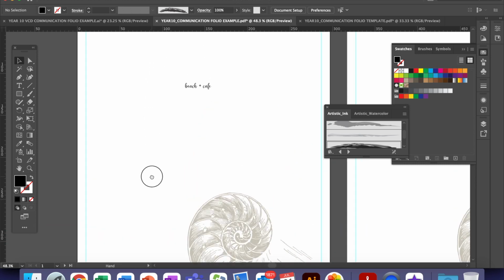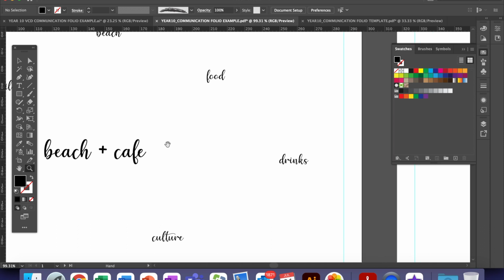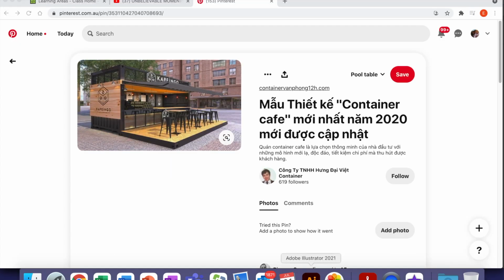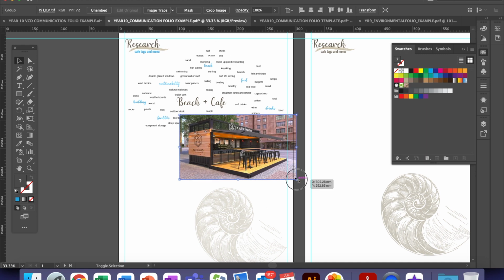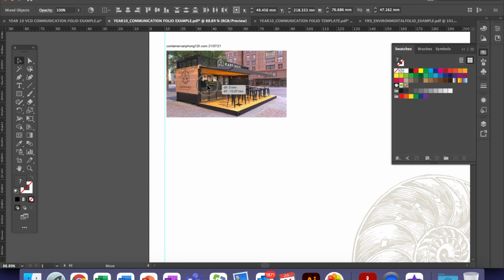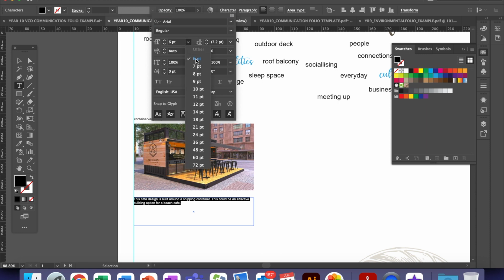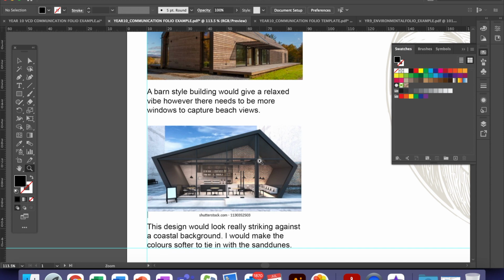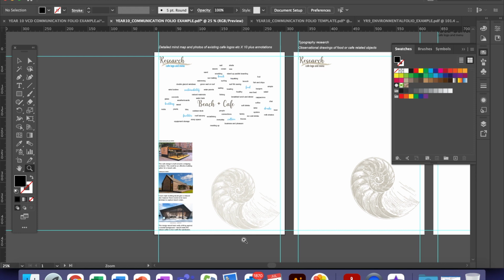YEAR 10 CAFE LOGO RESEARCH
In this video I show my year 10 students how to complete the research stage of their cafe logo folios.